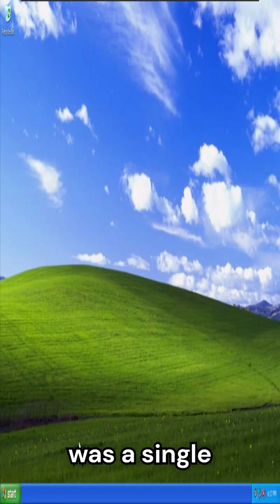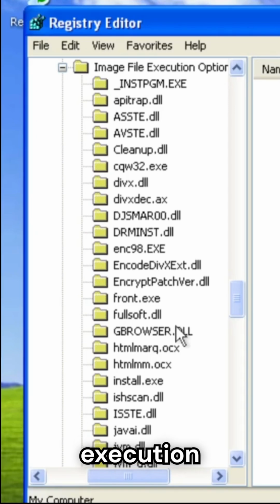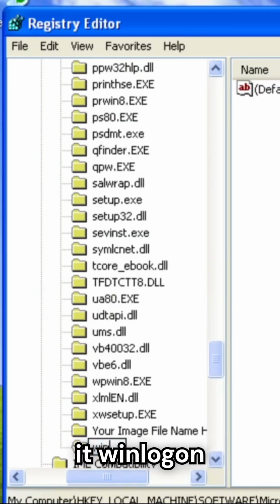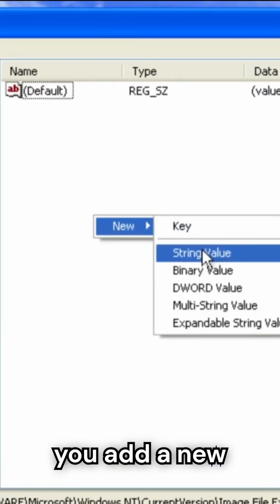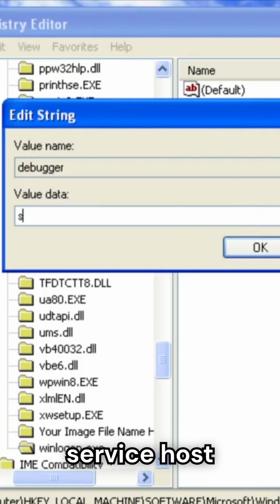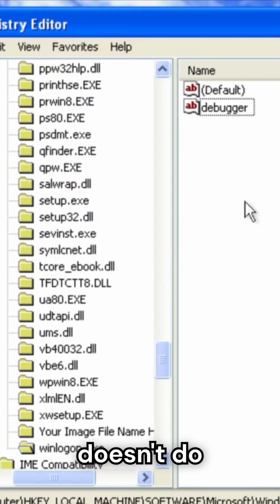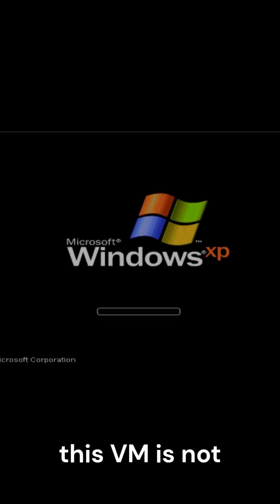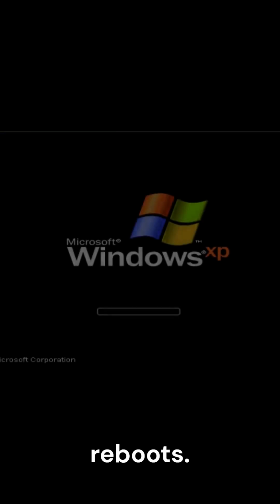This Registry Key DESTROYS Windows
In just one key you can make Windows completely unbootable (even in safe mode).

In this video we explore what the key is, how and why it's possible - and attempt to recover from its damaging effects.